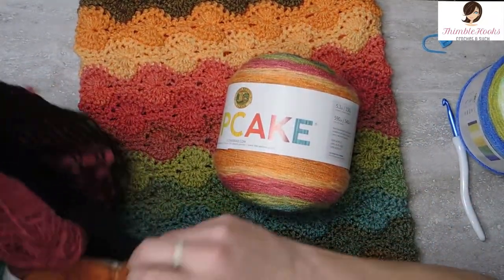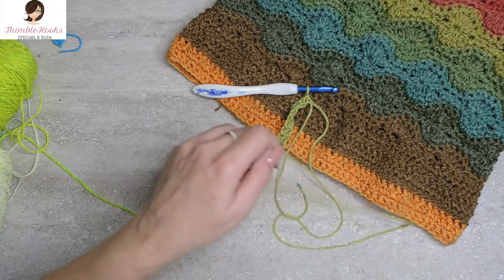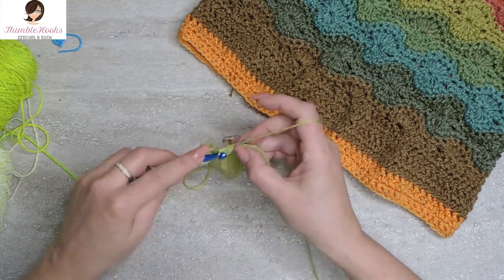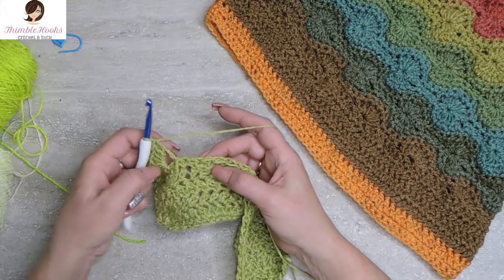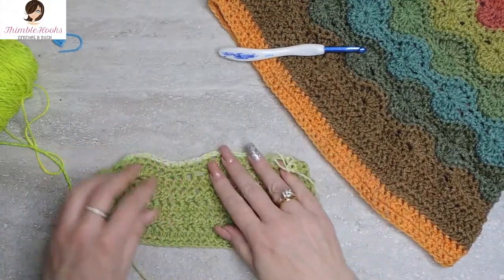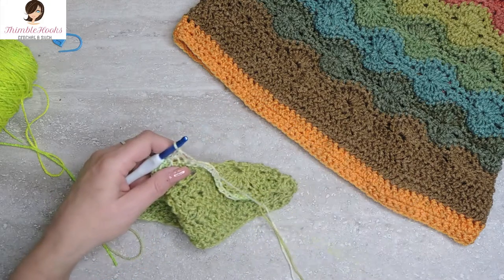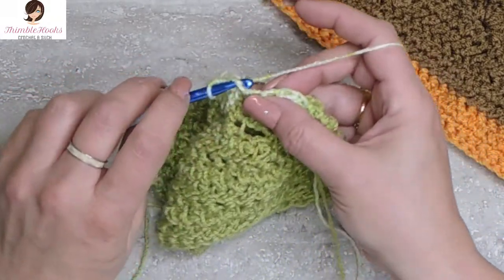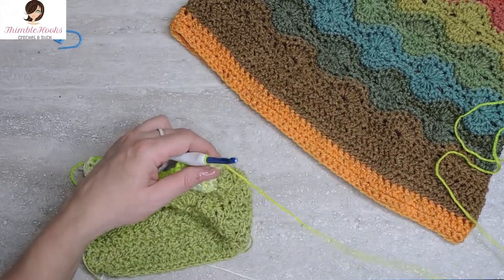Crochet My LEFT-HANDED Catherine's Wheel INFINITY COWL HOOD / Tutorial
I just love my new Infinity Cowl.  It's kinda bright, but that is what I was going for!  Use whatever yarn works for you.
I hope you like it just as much!

This is my Left-Handed version.
Here is a link to my Right-Handed version:
ThimbleHooks - "The hardest working crocheter on YouTube"